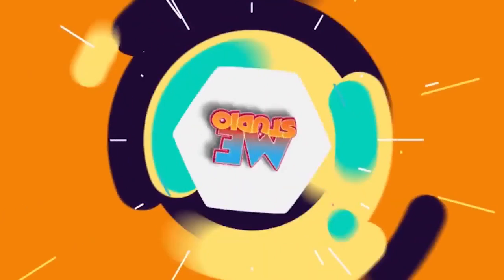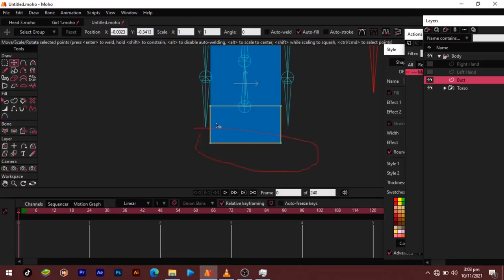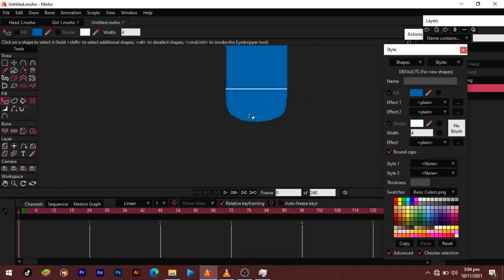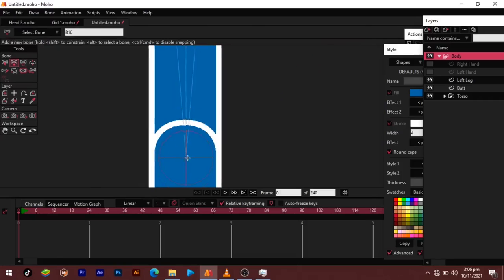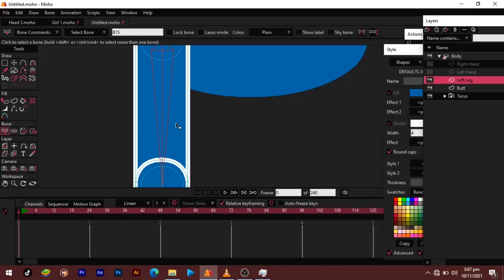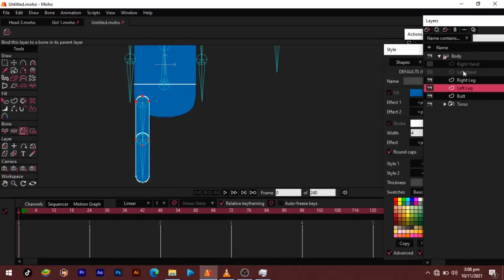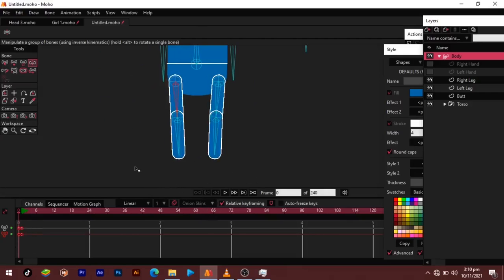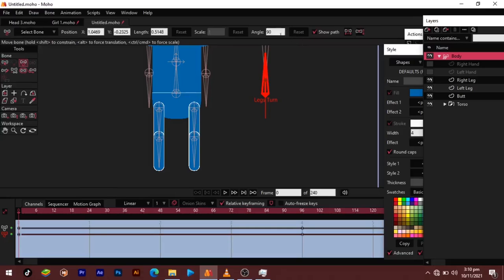How to Rig 360 Leg Rotation in Moho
I'm excited to share my technique for 360 Leg Rotation in Moho.

I can rig your characters for you.